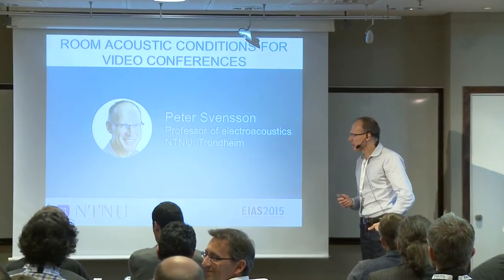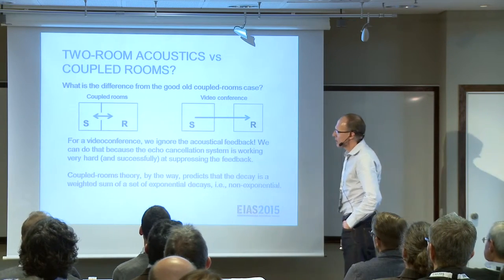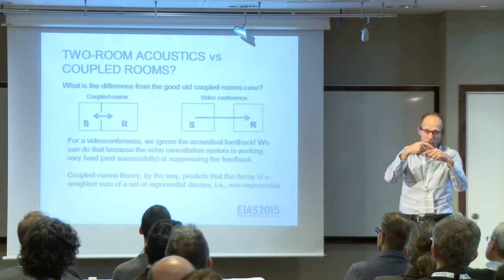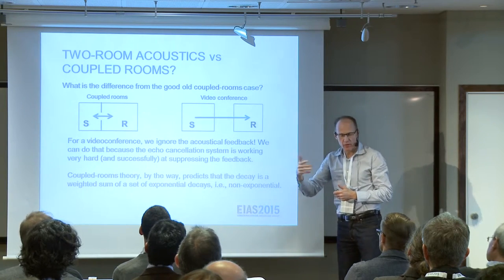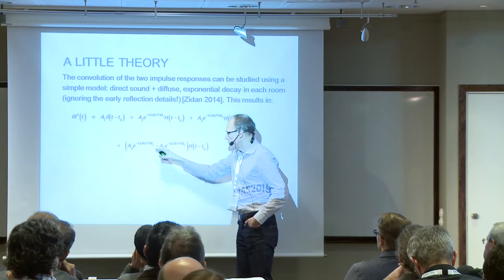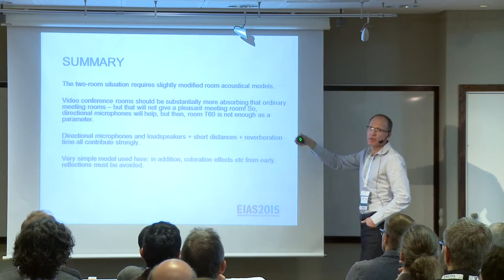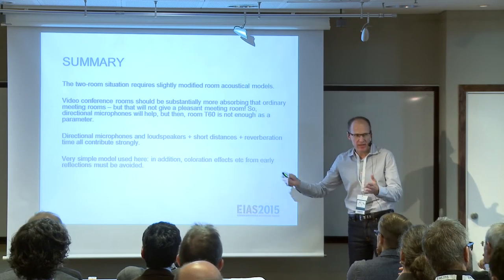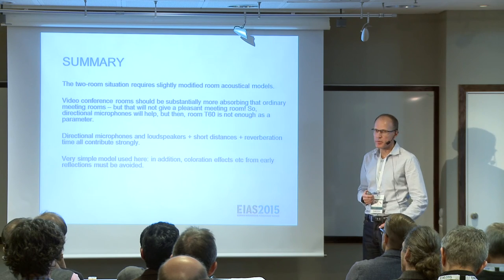Peter Svensson - Room acoustic conditions for video conferences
Peter Svensson, professor at NTNU, Trondheim, Norway, explains the room acoustic challenges and needed considerations regarding video conference rooms.